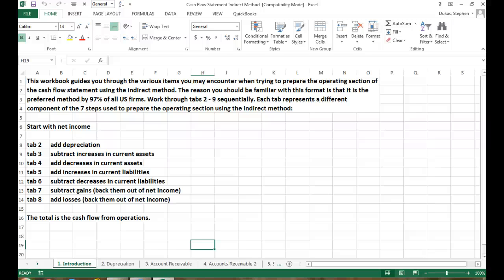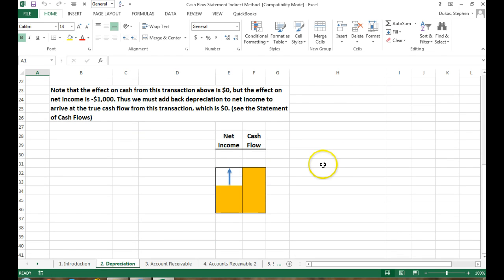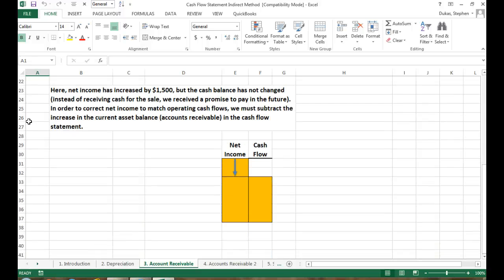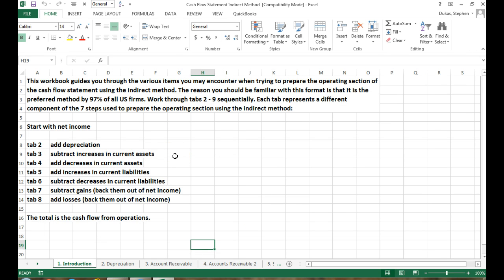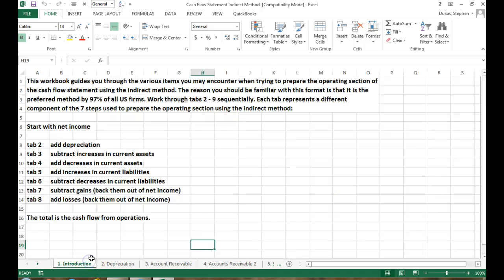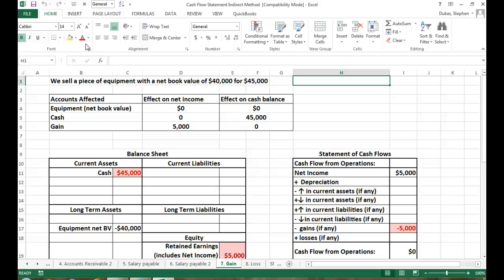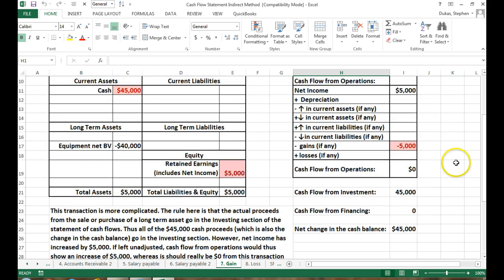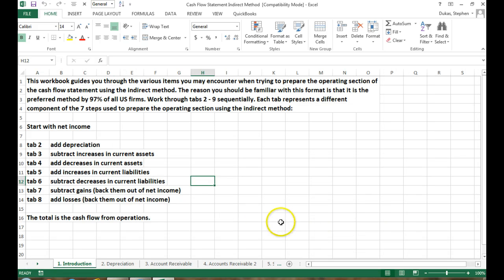Cash Flow Statement - Indirect Method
A description of the adjustments made in preparing the operating section of the statement of cash flows using the indirect method.